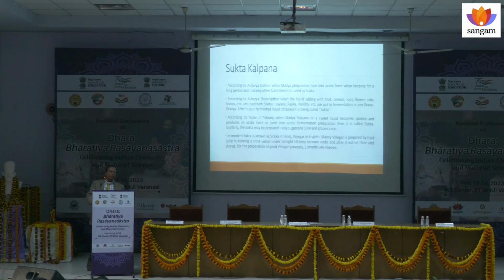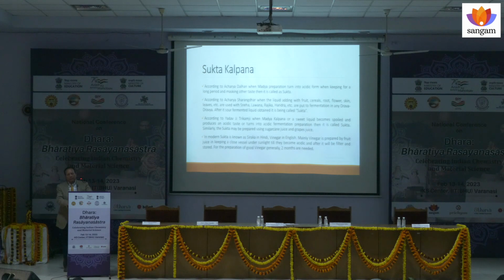Processing of Animal, Plant Based & Inorganic Acids | Prof D S Gautam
"Rasa Shastra" is the Bhartiya pharmaceutics, and also the material science of Indian traditional practitioners. There are so many kinds of plant-originated acids, and some prepared acids are used for the preparation of medicines, and for internal use for curing diseases. Here we can find out the Processing of these acids using several organic materials found naturally and used as tools.

About The Speaker :
Prof. Dev Nath Singh Gautam is a professor in the department of Rasa Shastra, at the Banaras Hindu University. He has penned 3 critically acclaimed books on his subject.